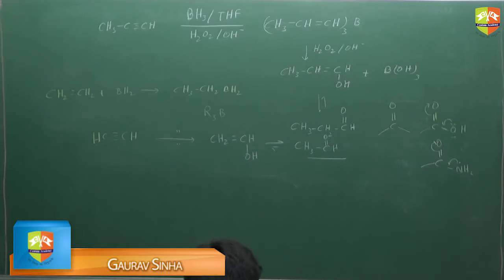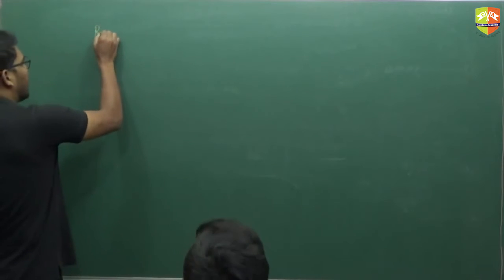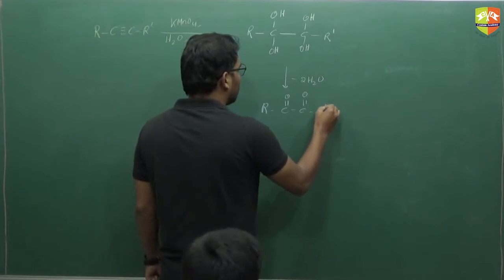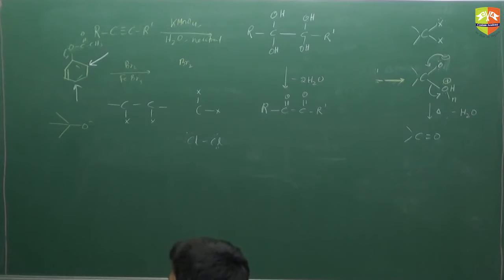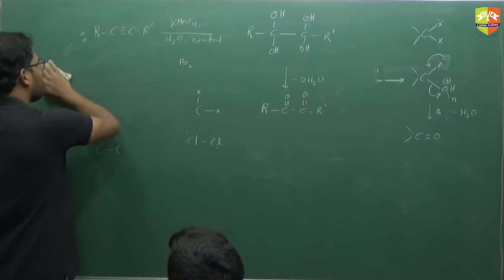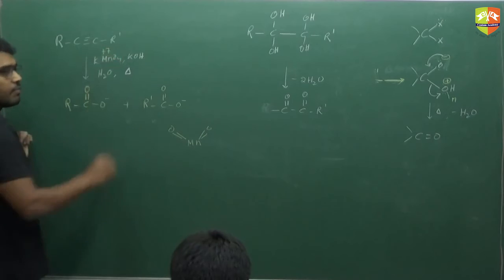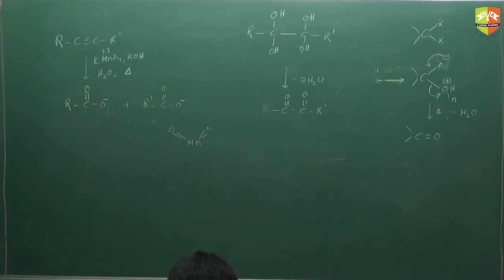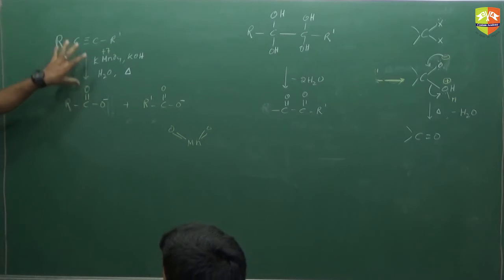Alkynes 3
Enjoy Learning!!!